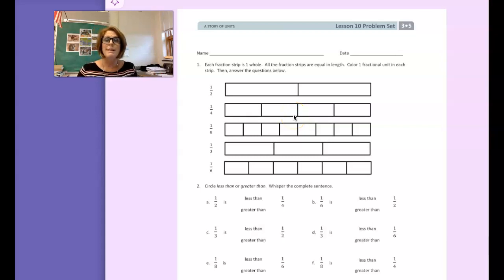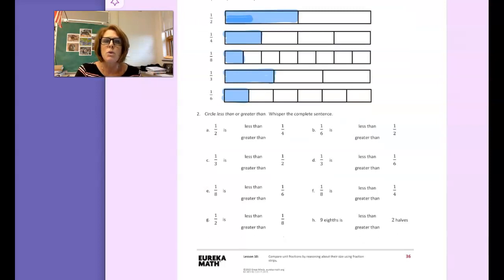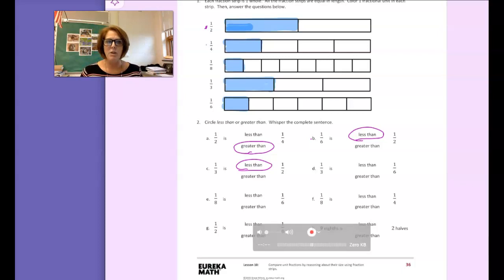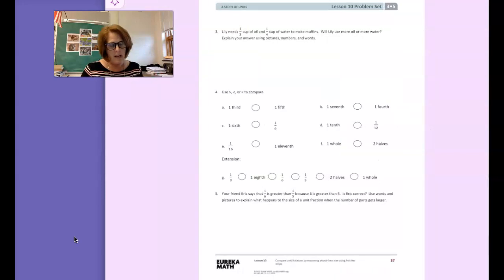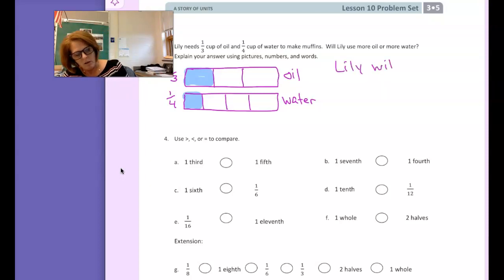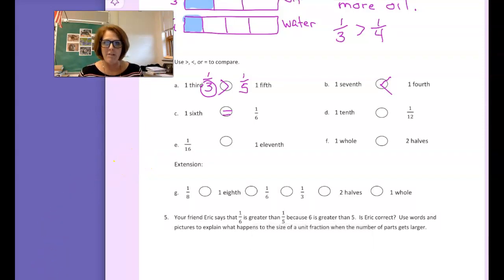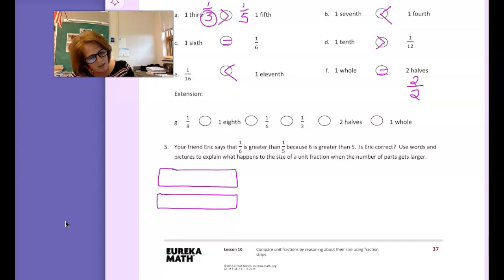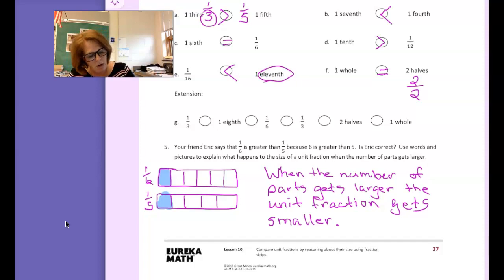M5 L10 PS